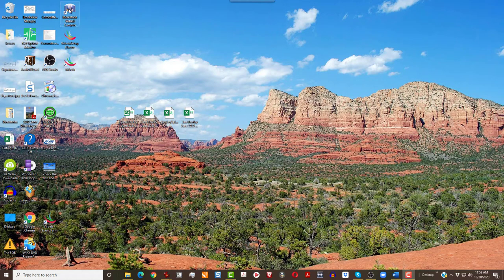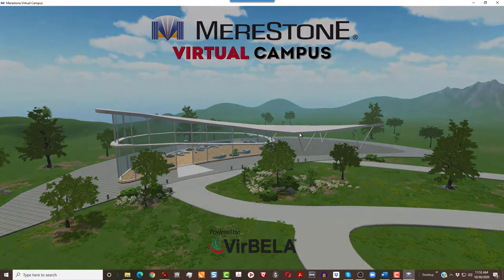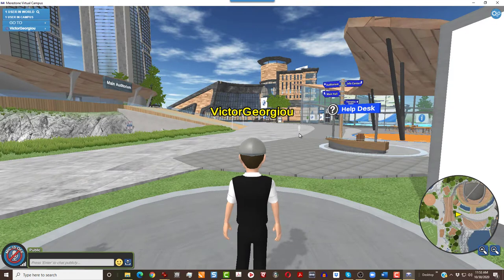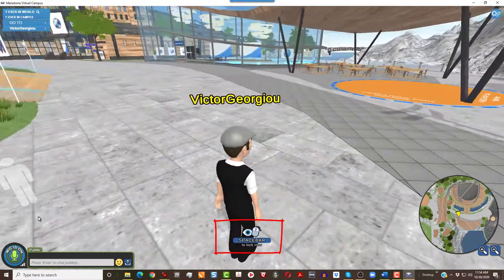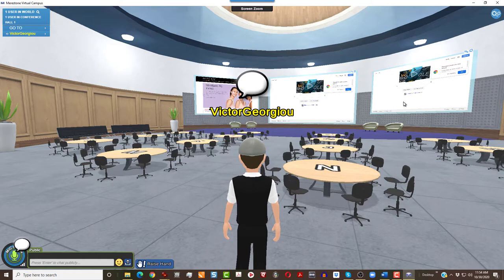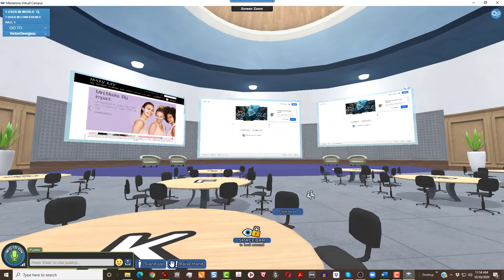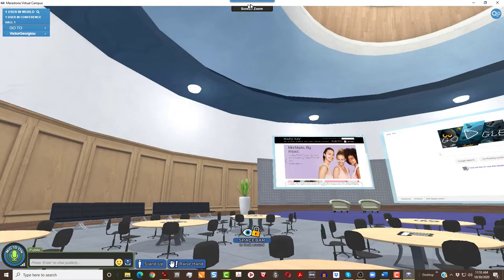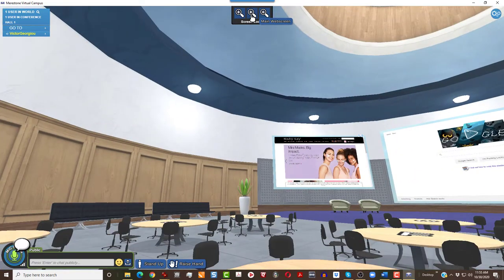Merestone/Virbela Virtual Campus Conference Room Screens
Demo video to briefly introduce the virtual campus and to show the screen functions in the conference rooms to be used for breakouts